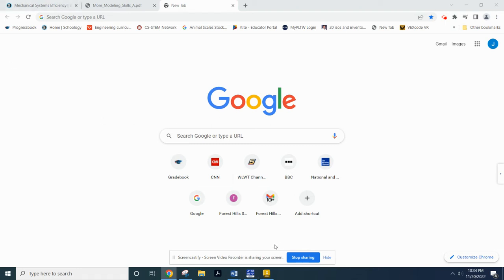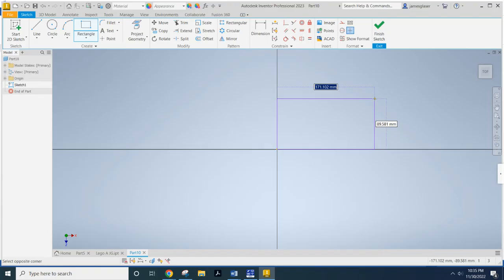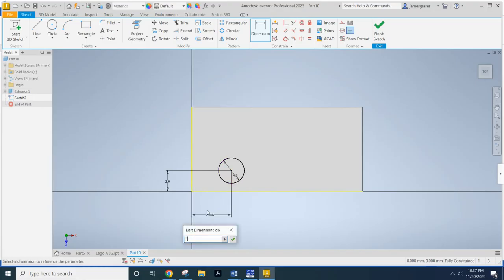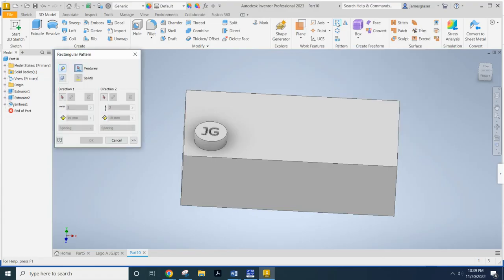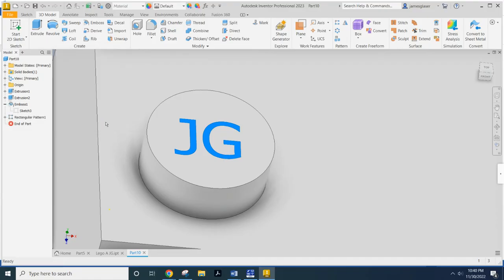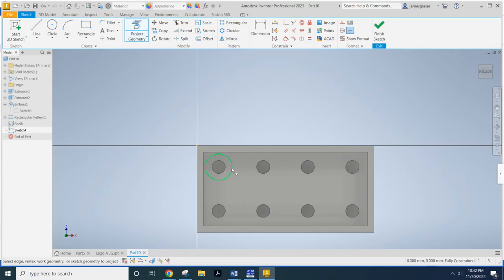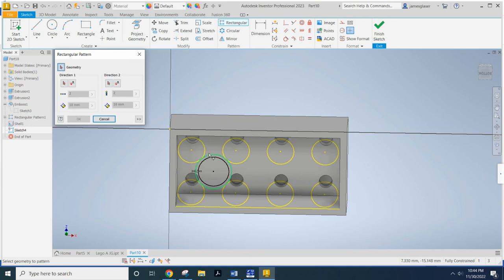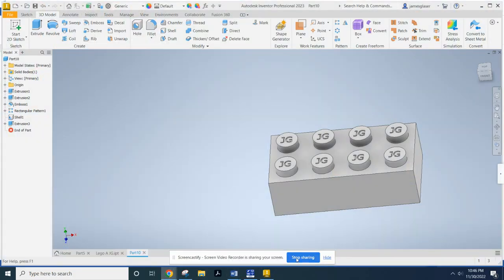Lego Tutorial in Inventor 2023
Use the offset tool, shell tool and rectangular pattern tool to create the lego block.